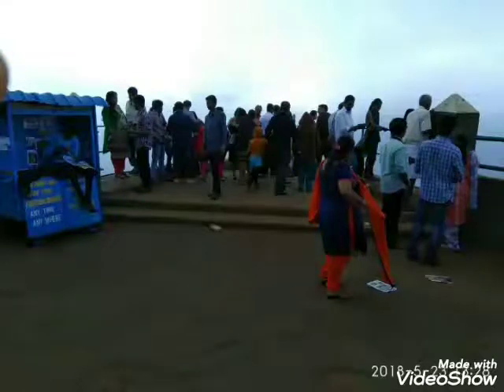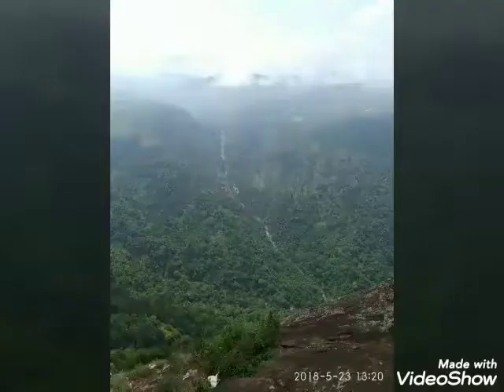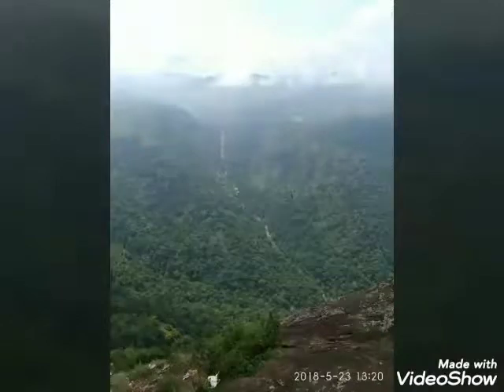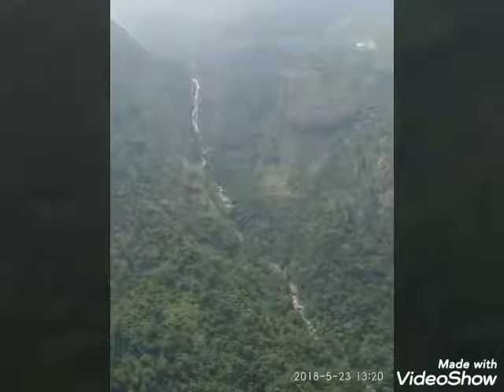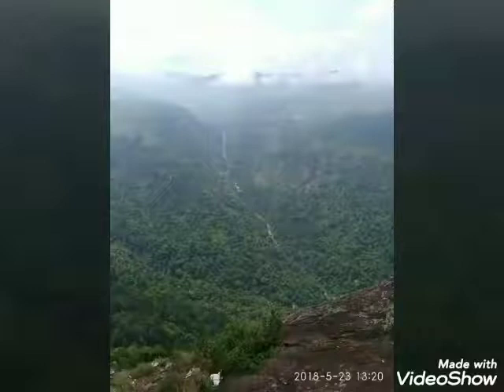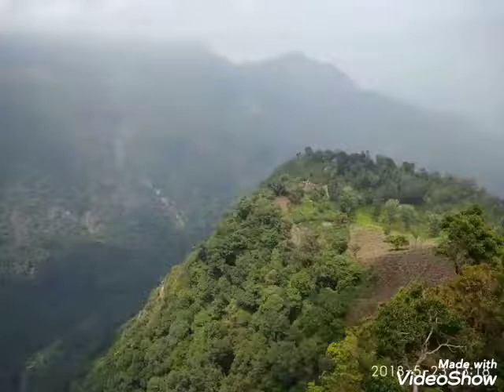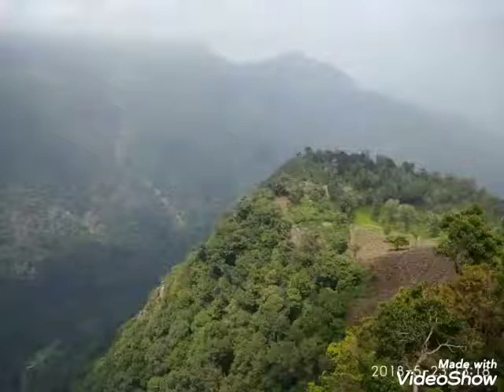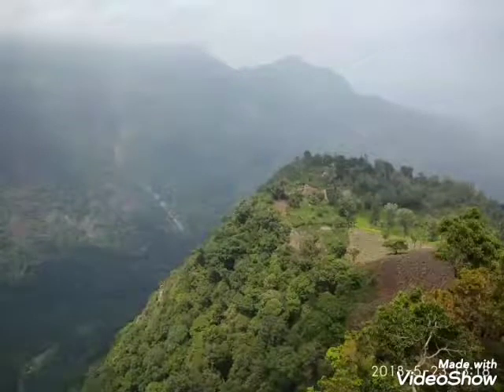Dolphin's Nose Coonoor - டால்பின் நோஸ் குன்னூர்